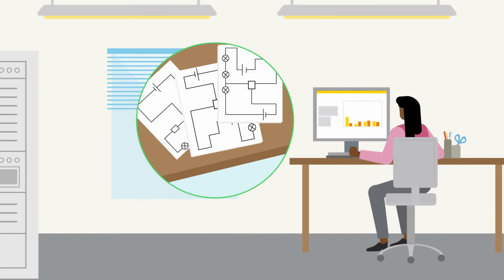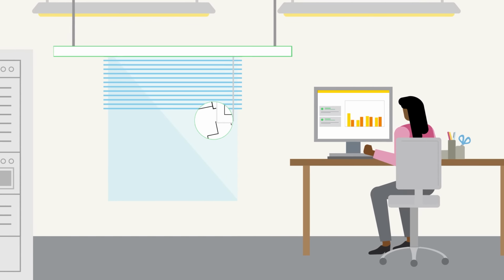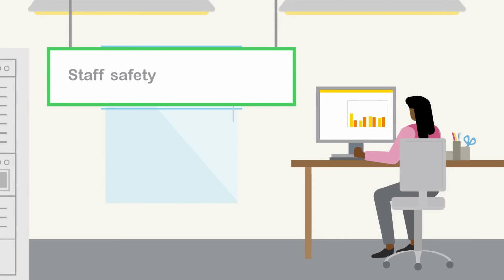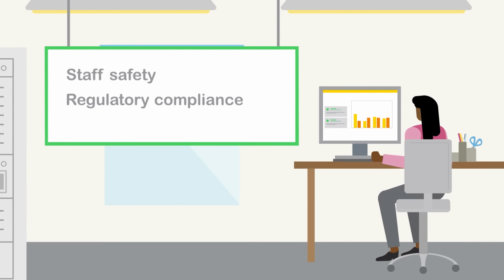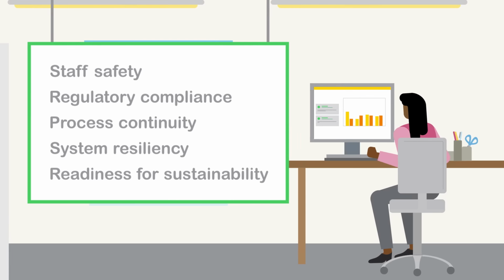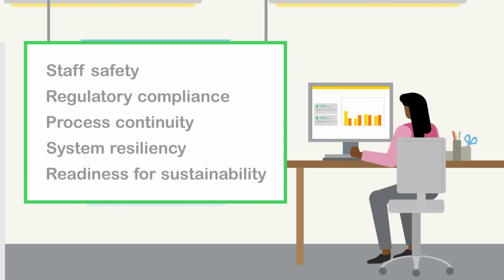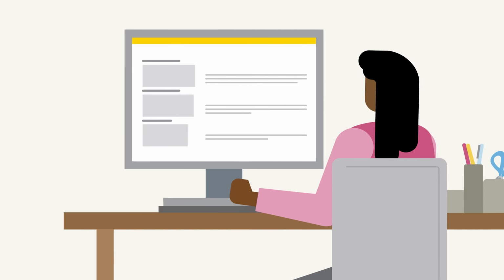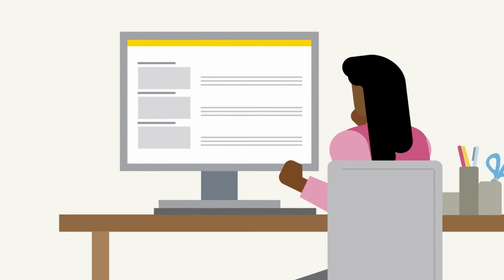EcoConsult Electrical Digital Twin Minimizes Operational Risks | Schneider Electric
Schneider Electric’s EcoConsult Electrical Digital Twin fosters a higher level of learning and helps minimize risks when operating and implementing electrical system changes. ►Discover EcoConsult Electrical Digital Twin

The Digital Twin Service digitizes the paper-based electrical single-line diagrams by leveraging digital twins to manage the electrical network and offering a multi-year maintenance contract. Annual reviews by Schneider Electric consultants serve to document site electrical system changes and update the model throughout the entire contract lifecycle.

This video showcases Schneider Electric's EcoConsult Electrical Digital Twin to improve operational safety and efficiency and embrace digitization and sustainability transformation.